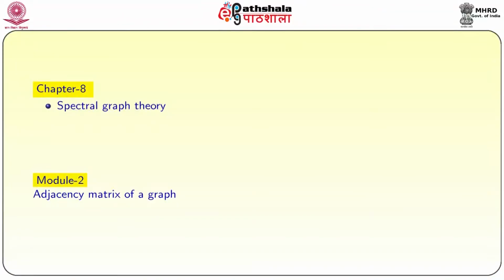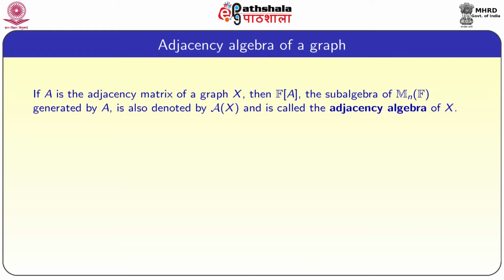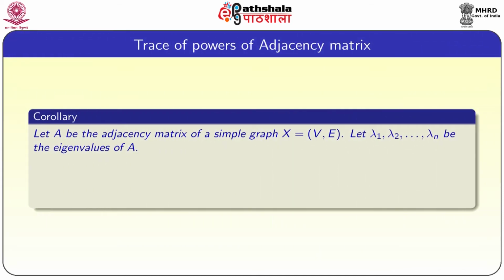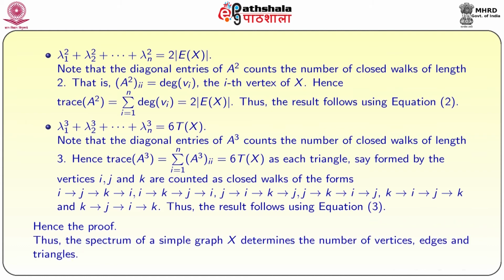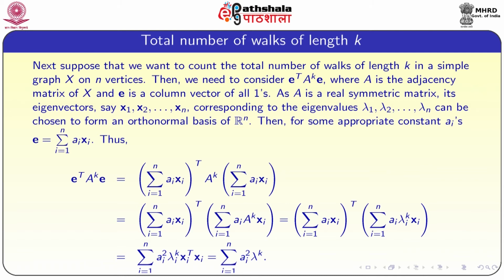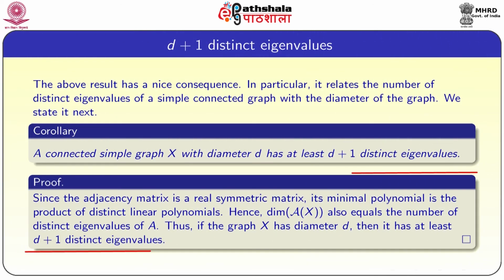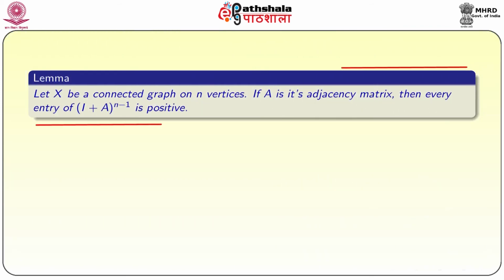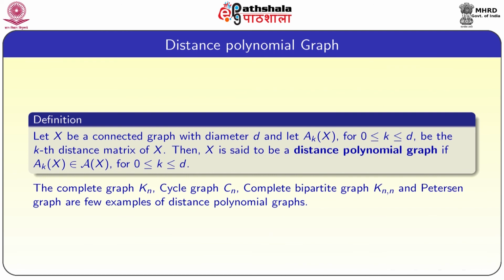M-32. Adjacency matrix of a graph